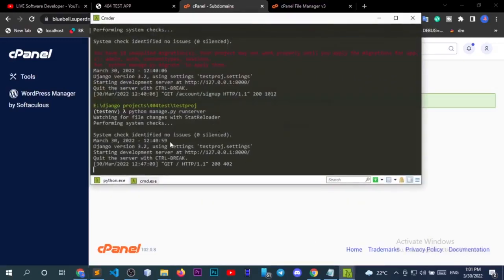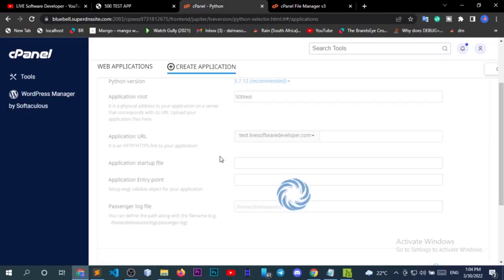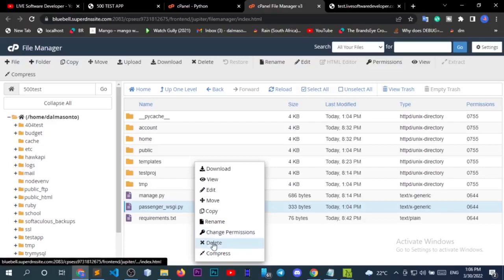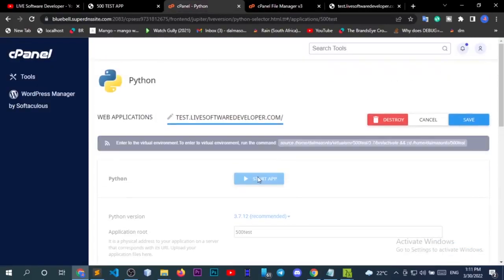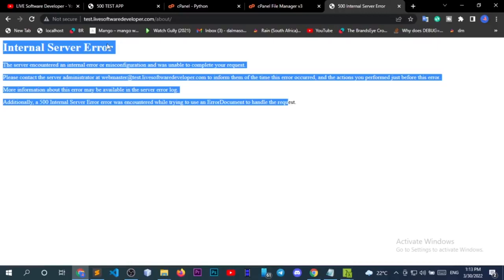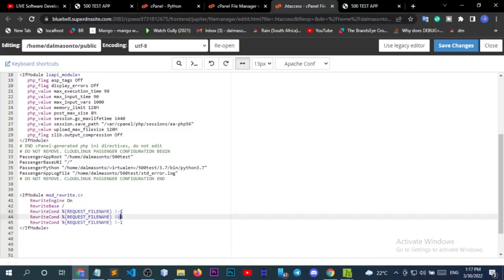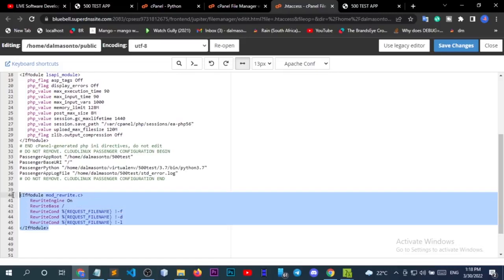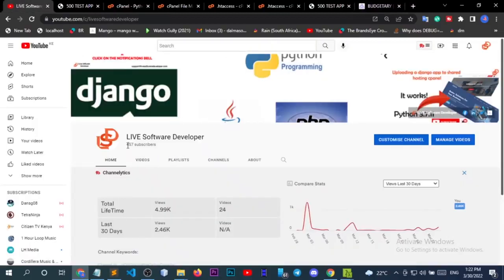Quick Fix for Internal Server Error on cPanel for NodeJS and Django Apps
Are you experiencing an internal server error when trying to access your NodeJS or Django application on cPanel? Don't worry, we've all been there! In this video, we'll show you how to quickly and easily resolve this issue.

First, we'll start by explaining what an internal server error is and some common causes of this error. Next, we'll walk you through the steps to troubleshoot and fix the issue, including checking your application's error logs and making sure all necessary modules are installed.

By the end of this video, you'll be able to confidently troubleshoot and fix internal server errors on your own. Whether you're a beginner or an experienced developer, this video has something for everyone. So if you're ready to get your NodeJS or Django application up and running again, let's get started!

I have covered several areas in this video like the most errors you might encounter while uploading a video.

In this case, we are solving an error that arises after uploading your app online.

REMEMBER, NOT ALL ARE GOING TO ENCOUNTER THIS INTERNAL SERVER ERROR.

HOW TO SOLVE THE INTERNAL SERVER ERROR FOR DJANGO AND ANY NODE JS WEB APP
On your root folder of the domain you have selected to run your app on, identity the .htaccess and edit its contents. PASTE THE CODE BELOW AT THE END OF THE FILE.

I have uploaded another video tutorial on how to upload a Django app to shared hosting cPanel and you might need to check it out here;

Visit
Live Software Developer for more.

There you will see all the code that we used to outdo the internal server error.

Internal server error on cPanel
Quick fix for internal server error
Node.js app on cPanel
Django app on cPanel
Troubleshooting cPanel server errors
Debugging server errors
Fixing server errors for Node.js and Django apps
Deploying Node.js and Django apps on cPanel
Configuring cPanel for Node.js and Django apps
cPanel hosting for Node.js and Django apps
cPanel server maintenance for web developers